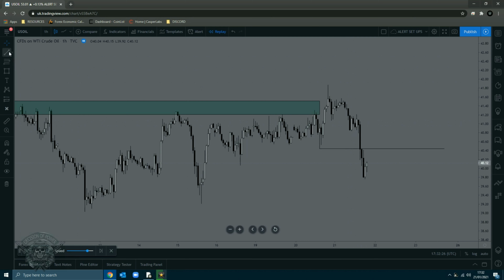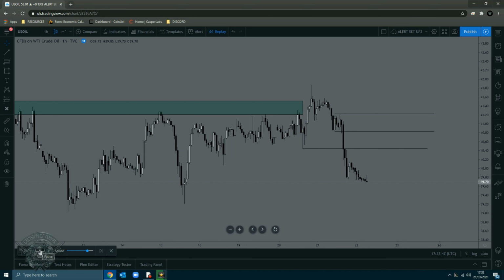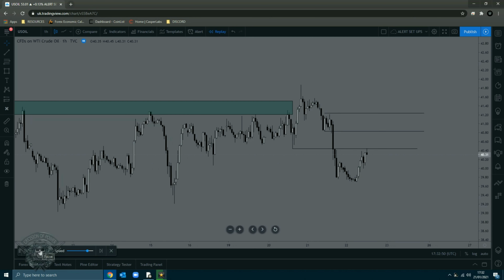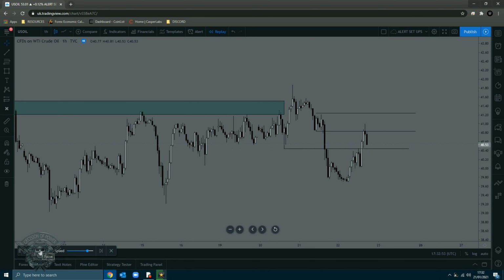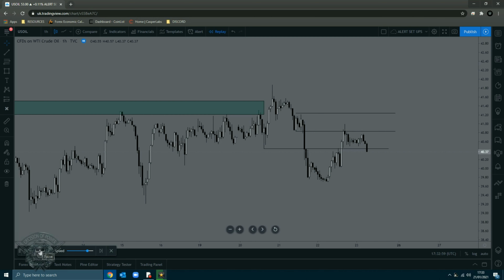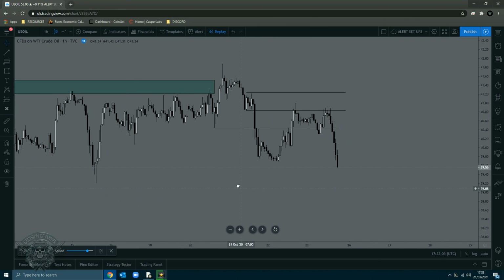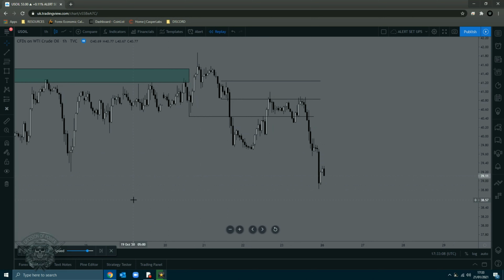7/15 HOW TO TRADE FOREX & CRYPTO, HIGH PROBABILITY. TRADER DEVELOPMENT SERIES: SETUP ANTICIPATION